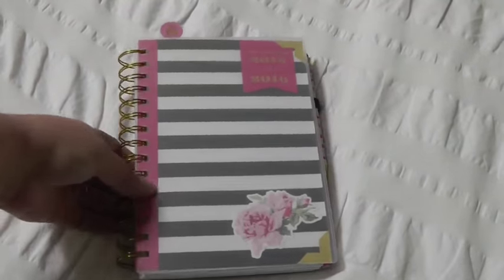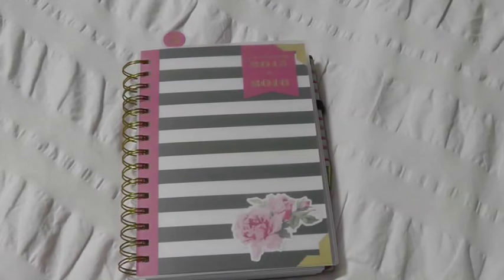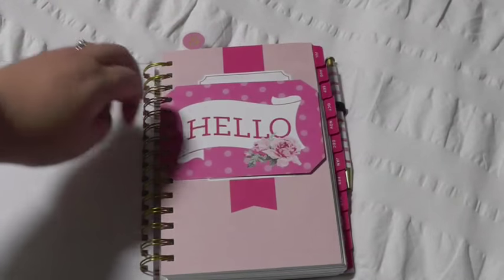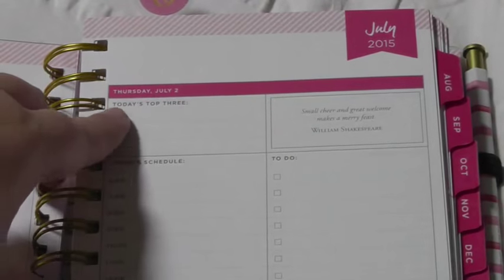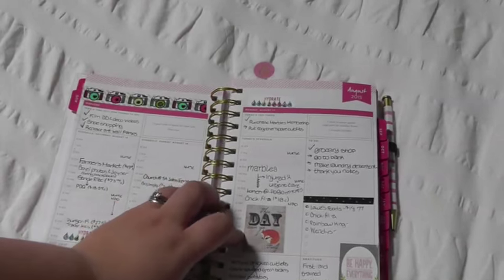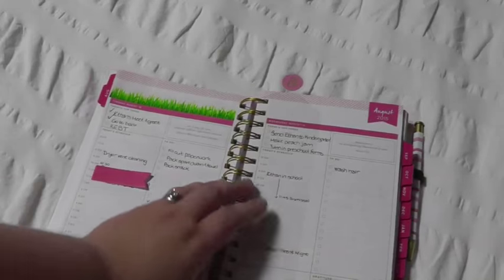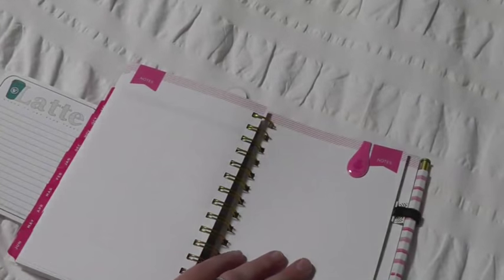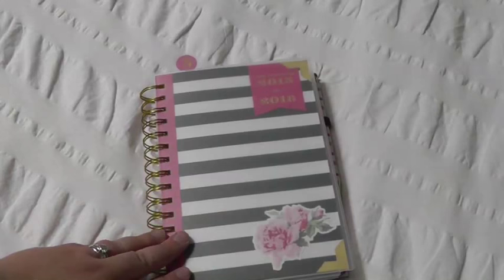Day Designer Blue Sky Small Daily Planner from Target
How I'm using my small daily planner from the Day Designer-Blue Sky collaboration at Target.